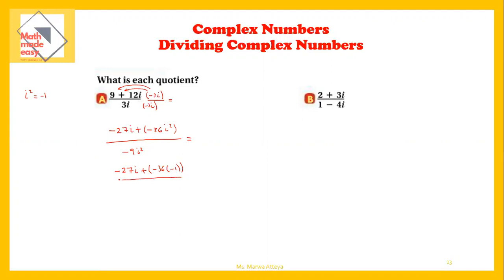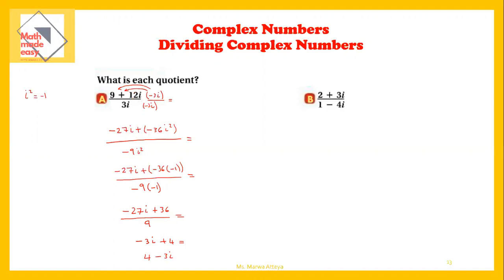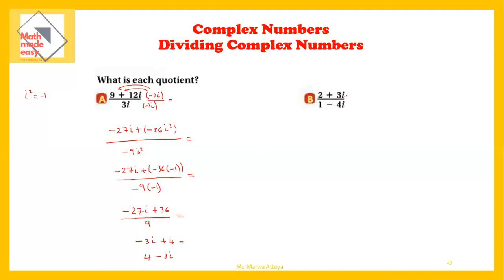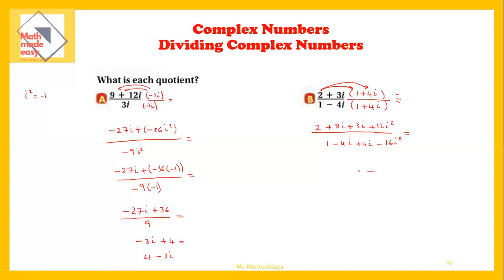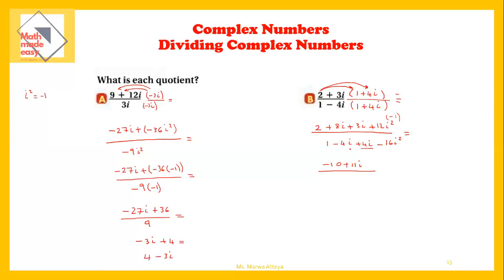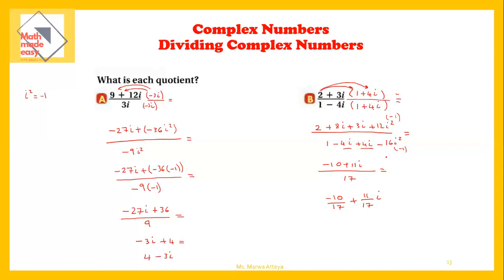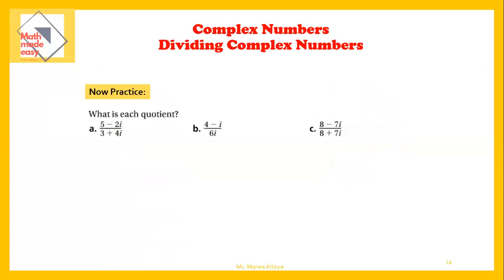Dividing Complex Numbers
This video is about Dividing Complex Numbers, it shows how to use the conjugate to simplify Complex Numbers